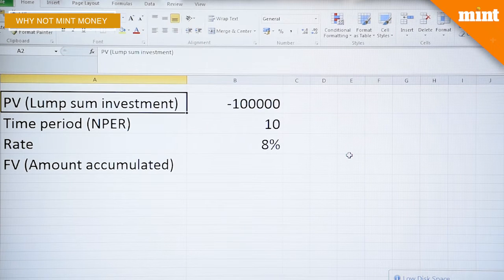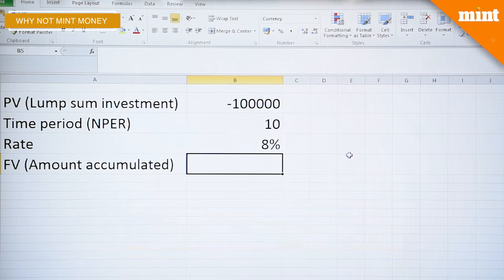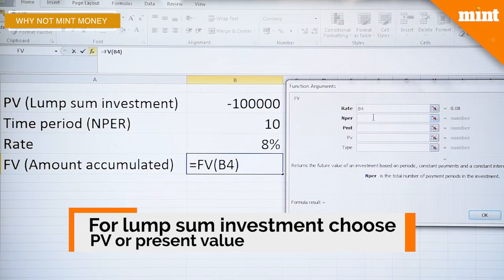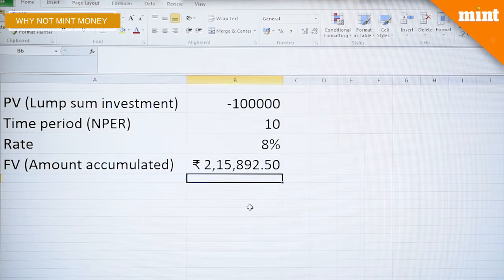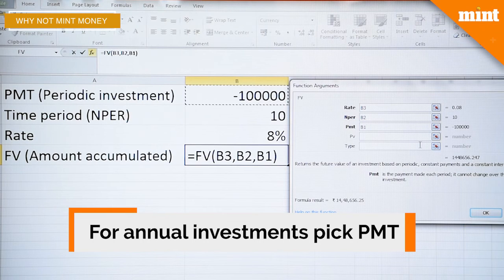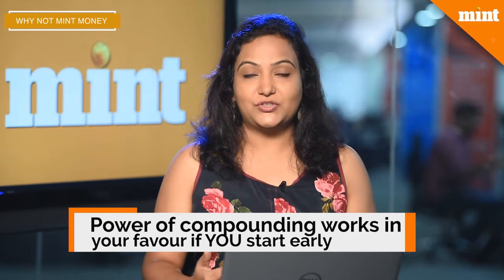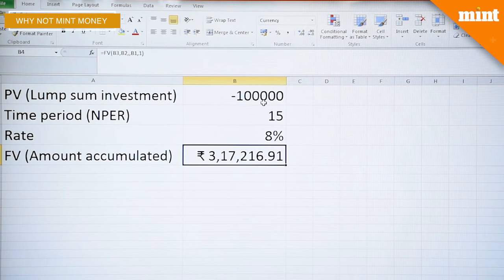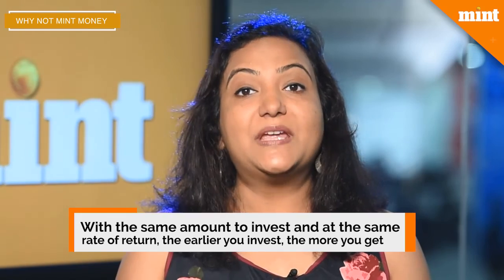DIY: Use Excel to calculate the future value of your investments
Clarity in investments is a must, and one of the things people want to see is their money grow. Excel helps you find out how much you would accumulate over the years.